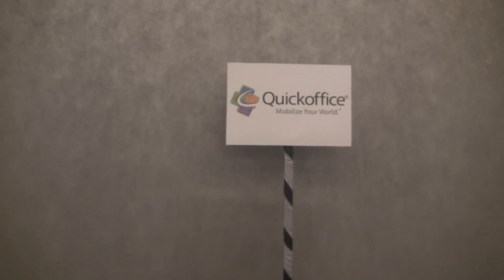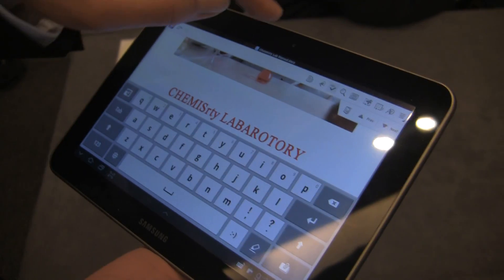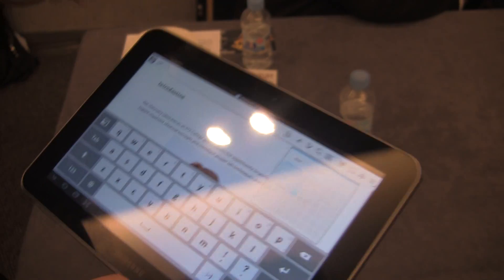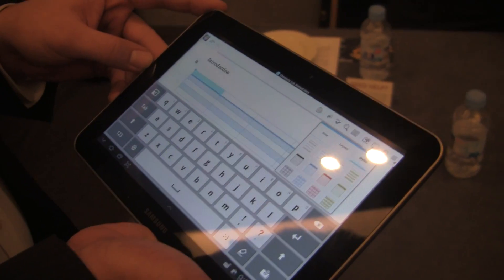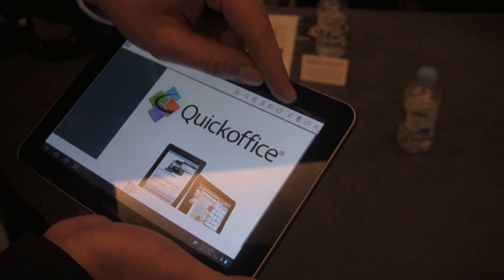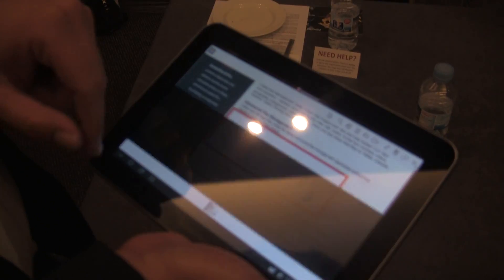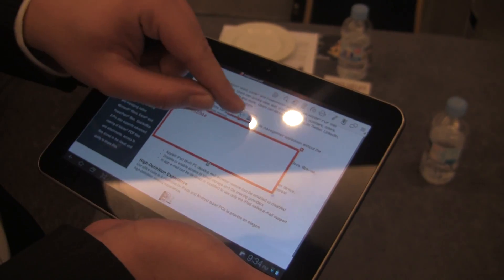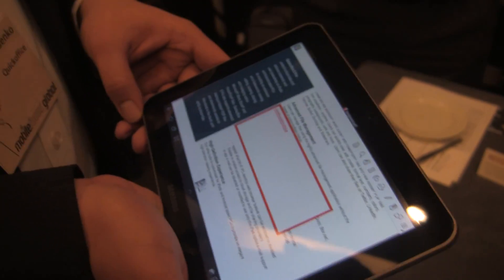Quickoffice 5.5 Preview [MWC 2012]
Preview of new features in upcoming April 2012 update to Quickoffice - Phandroid.com